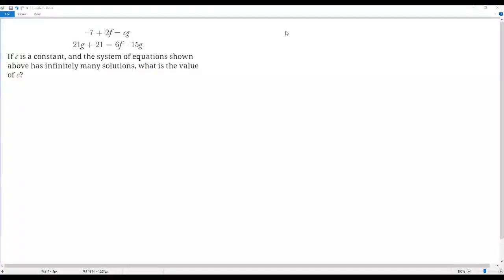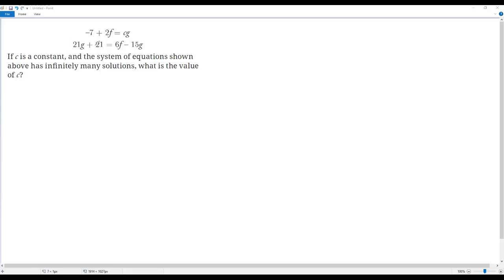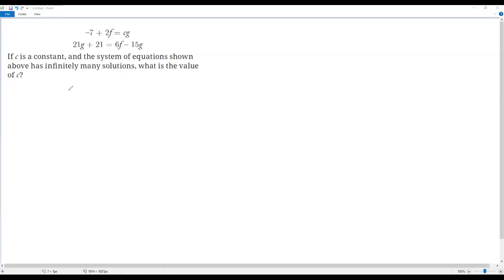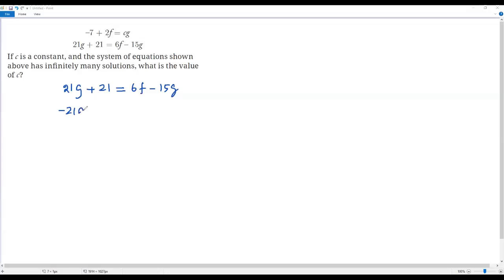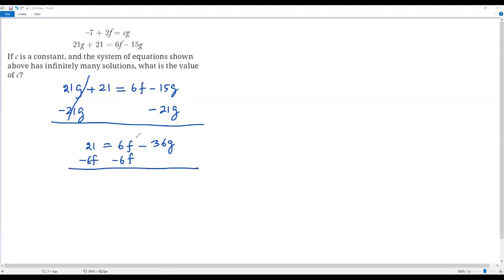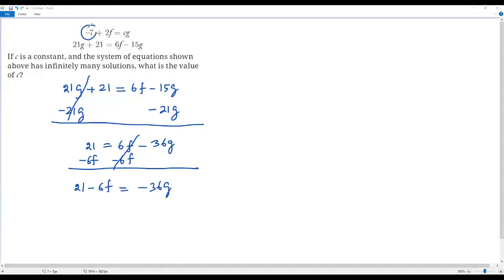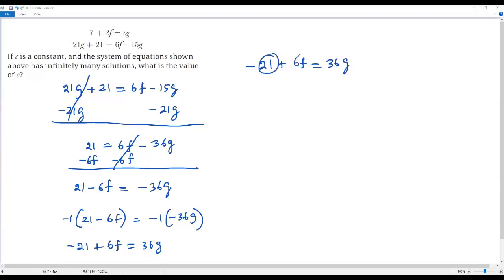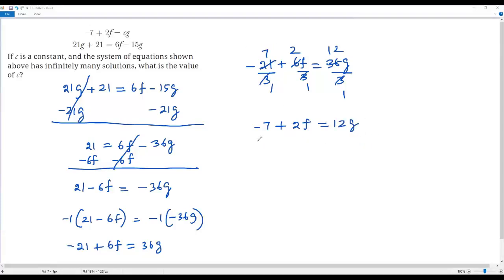SAT Math (System of Equations)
–7 + 2f = cg
21g + 21 = 6f – 15g

If c is a constant, and the system of equations shown above has infinitely many solutions, what is the value of c ?